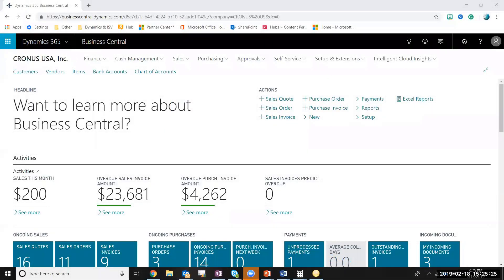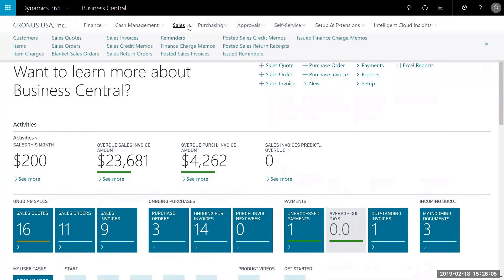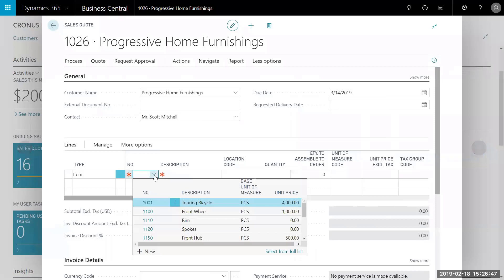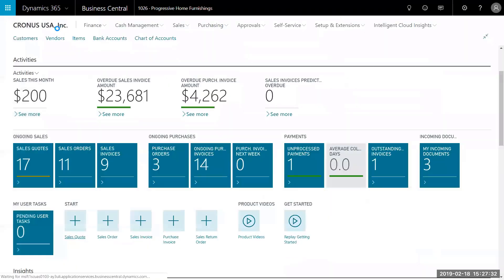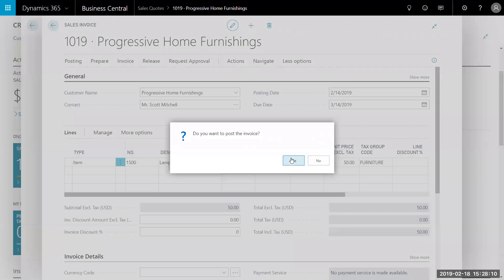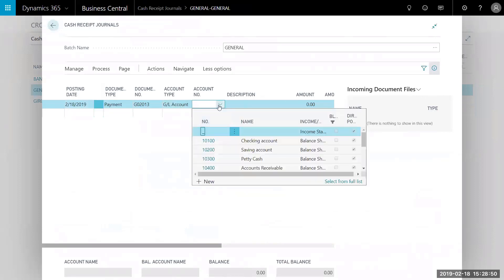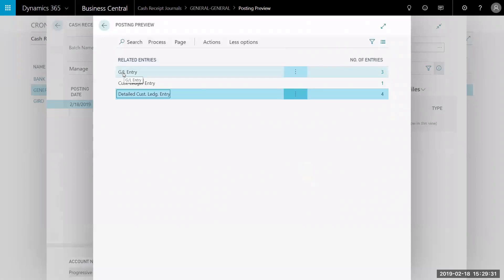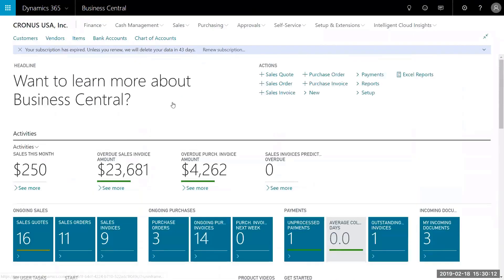Quote To Cash Process | Business Central | Western Computer